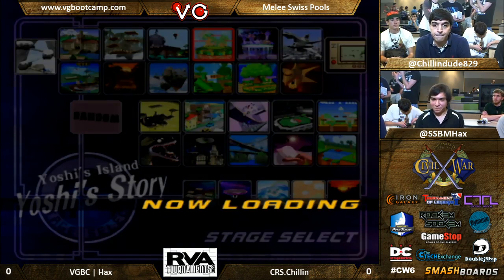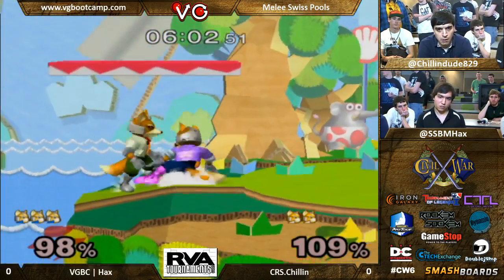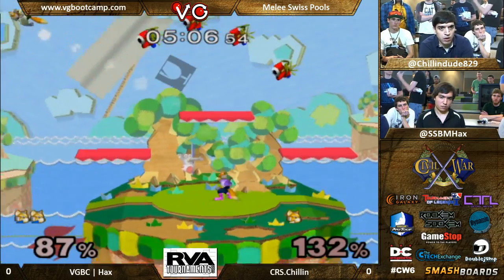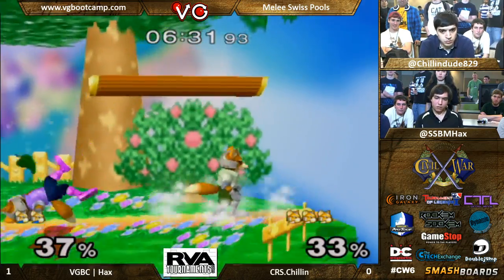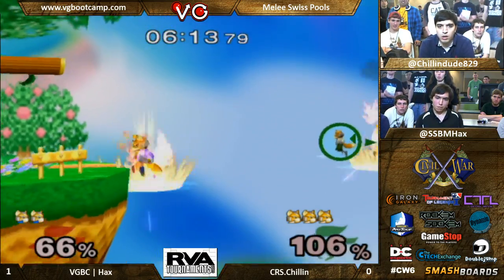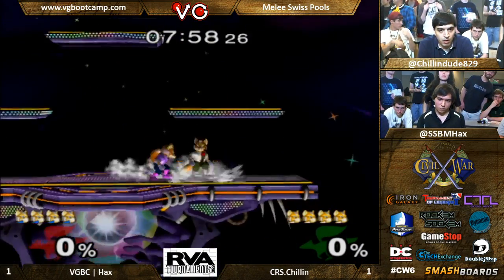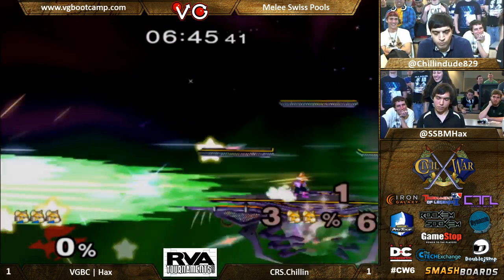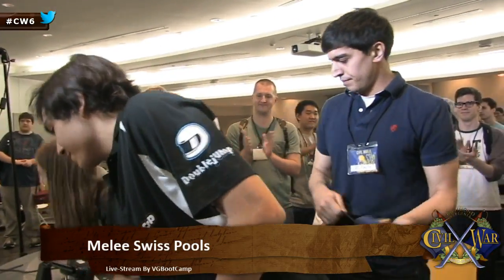Civil War VI - Hax (Fox) Vs. Chillin (Fox) - Pools